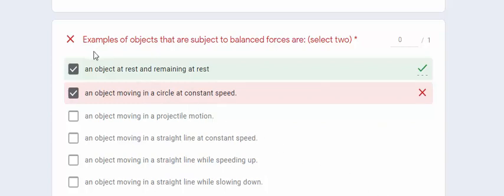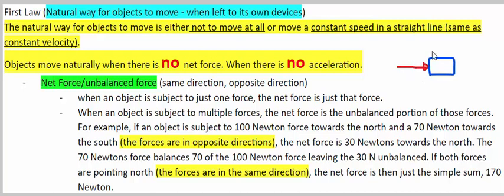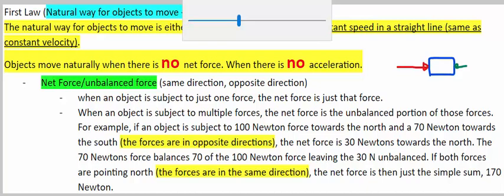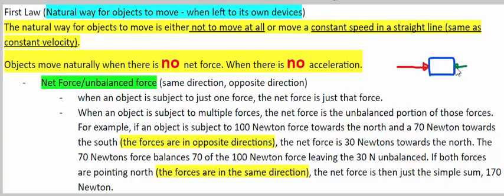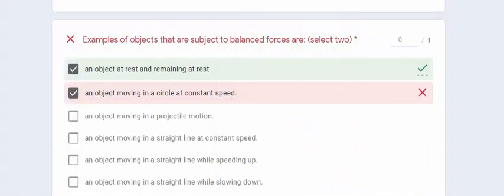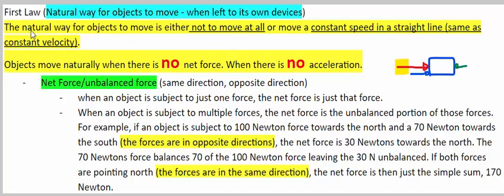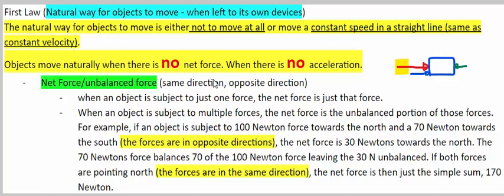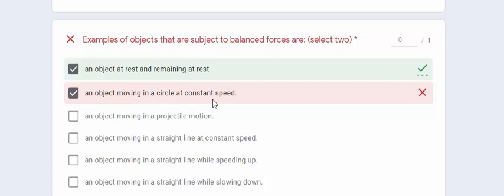digt 31 39